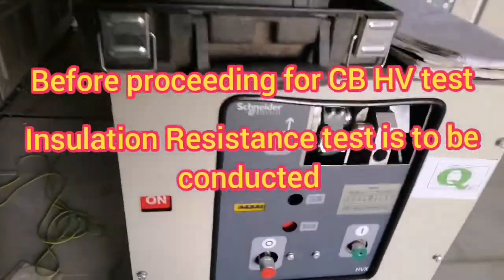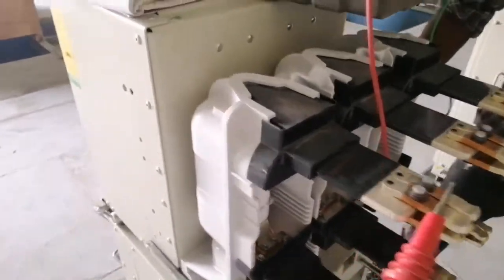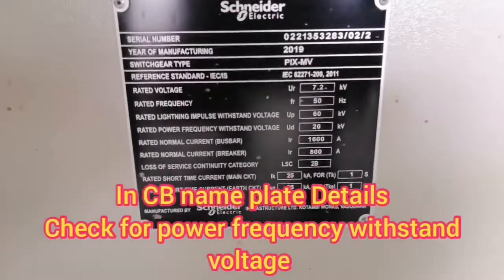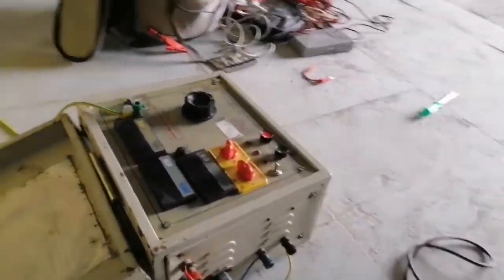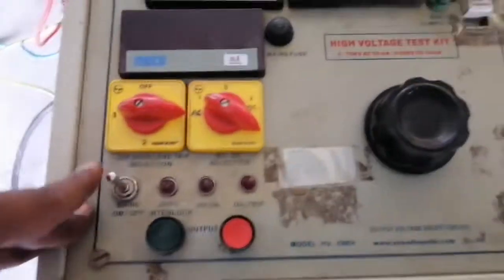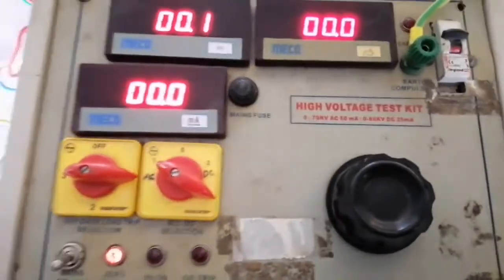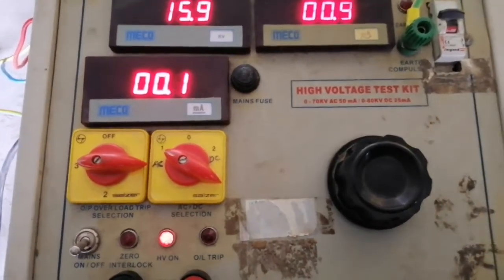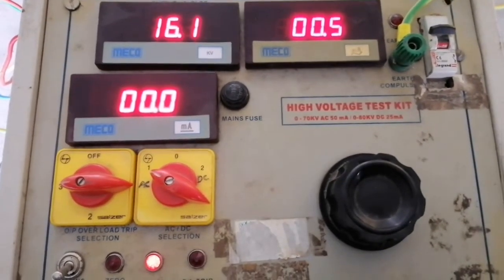11 kV Circuit Breaker High Voltage test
Circuit Breaker High Voltage test

Please note that this test is to be carried out only by experienced person

Since testing of electrical equipment involves risk and danger, Testing should be done only by experienced personnel or under supervision of experienced personnel